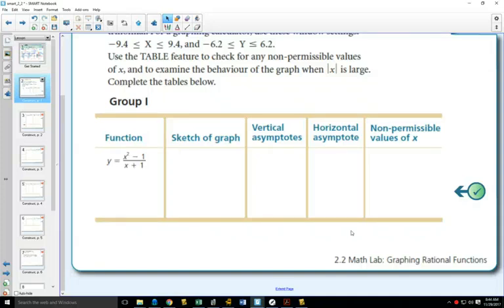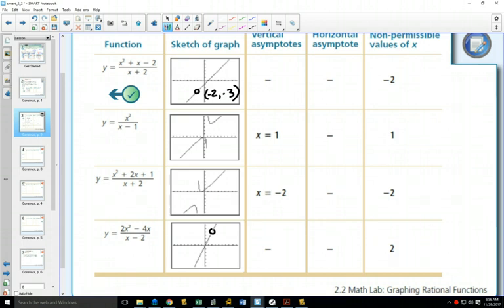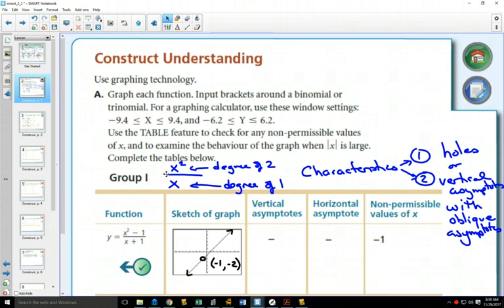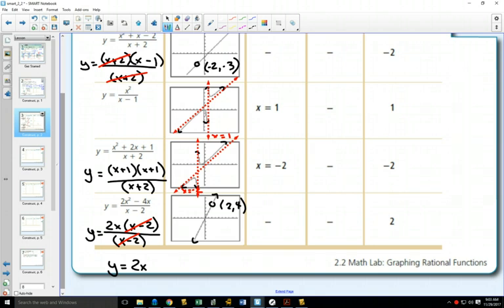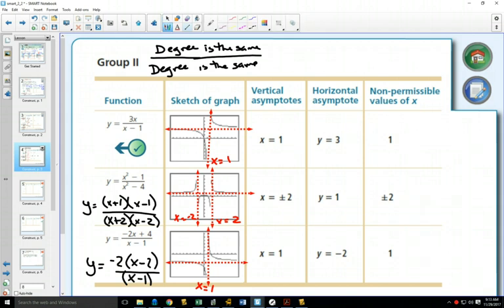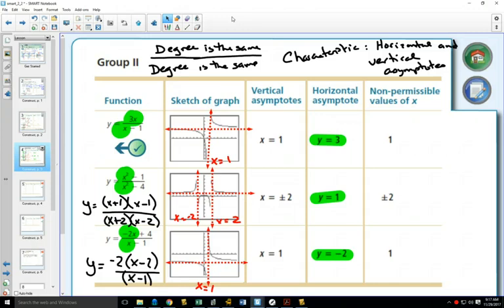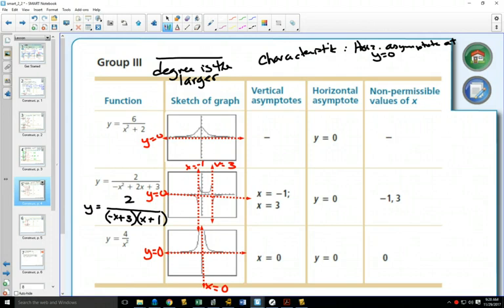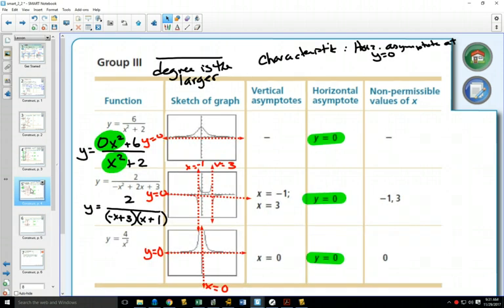40SP 2 2 Introduction to Graphing Rational Functions